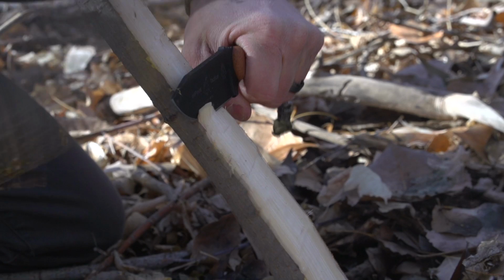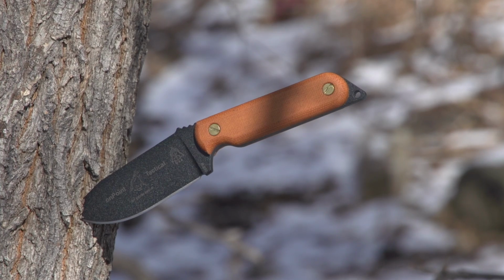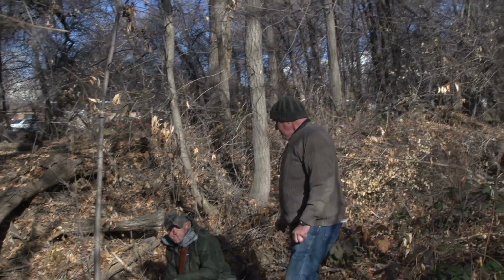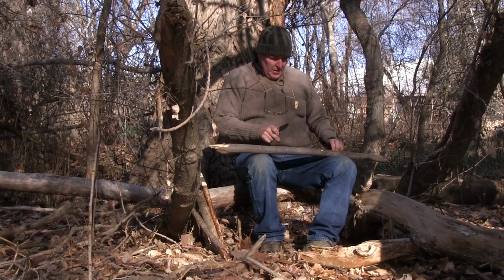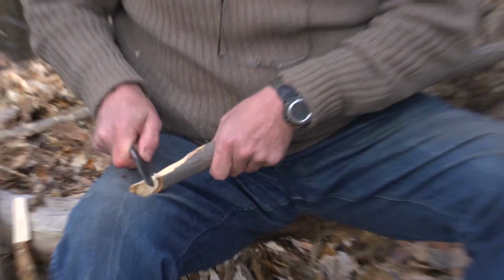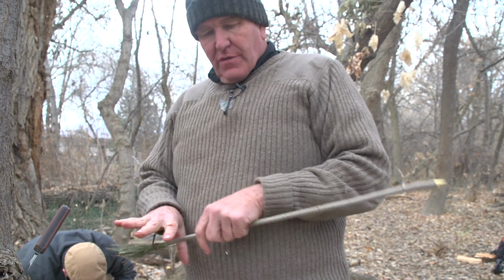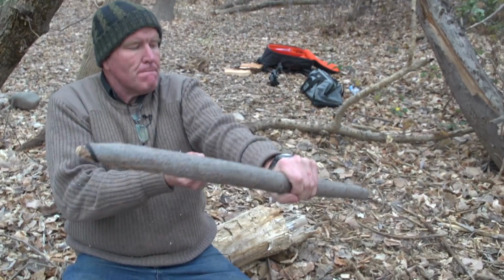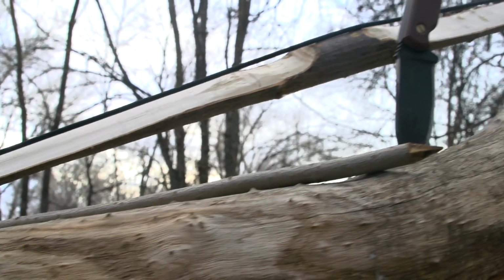How To Make a Bow and Arrow with a Fixed Blade Knife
Learn how to make a bow and arrow with onPoint Tactical founder and knife designer Kevin Reeve. The man is a wealth of knowledge when it comes to outdoor survival skills and tool implementation. Pick up a TOPS knife and start building your bow